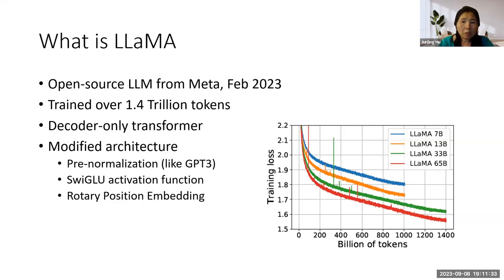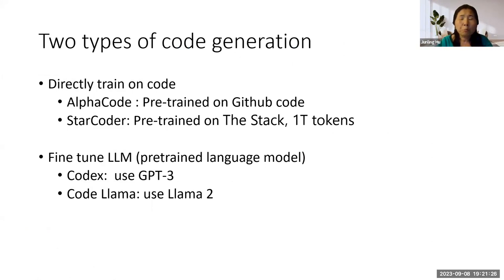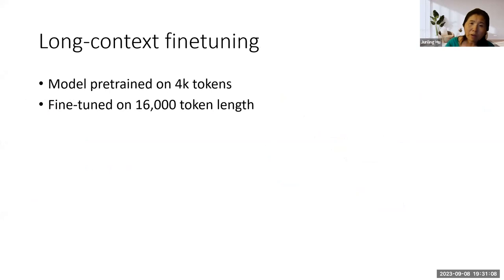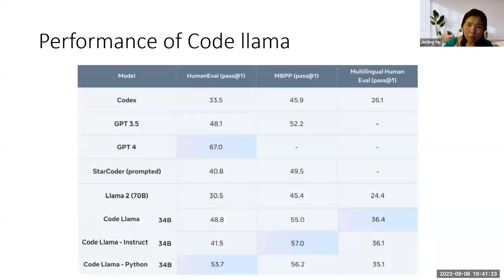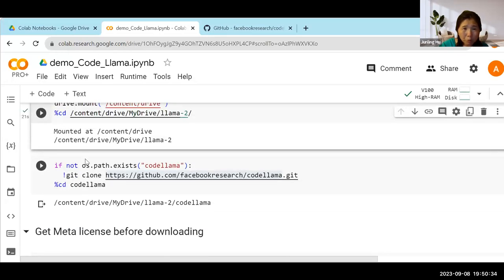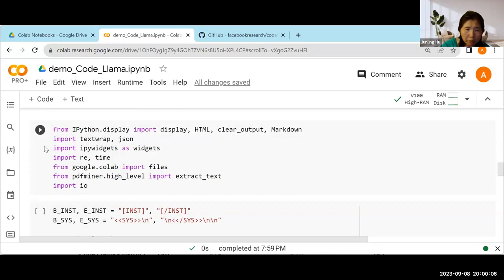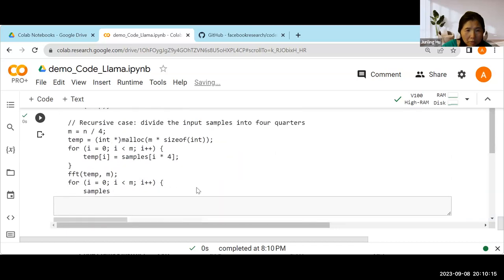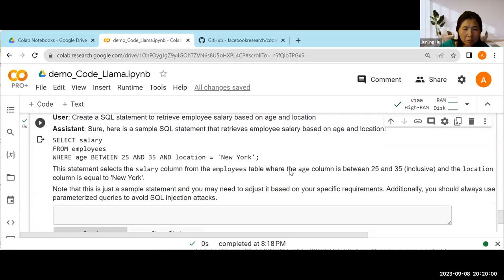Tutorial on Code Llama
Speaker: Junling Hu
Code Llama is the newest open-source code generator based on Llama 2. It was released by Meta on August 24, 2023. Code Llama reached state-of-the-art performance among open models on several code benchmarks, surpassing StarCoder. Code Llama - Python 7B outperforms Llama 2 70B on HumanEval and MBPP, and outperforms every other publicly available model on MultiPL-E.
In this tutorial, Junling reviews Code Llama, explain its fine tuning process, and what led to its outstanding performance. She also demonstrates how to run code Llama in a live Python notebook.